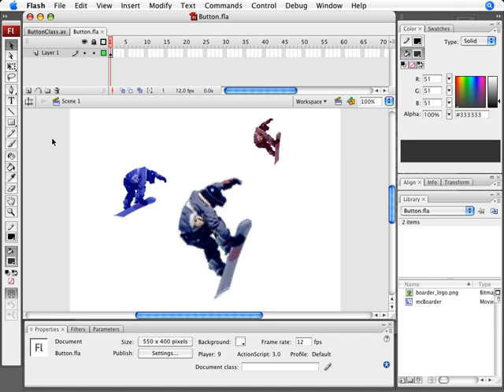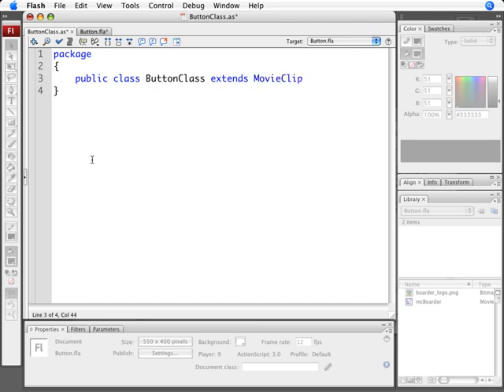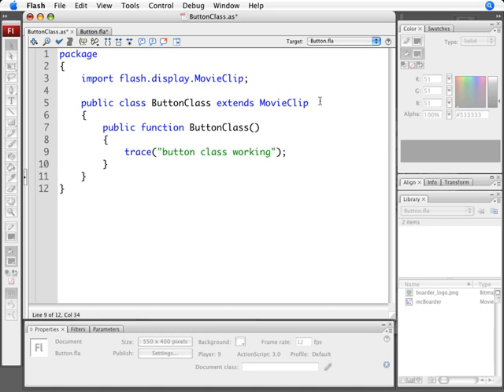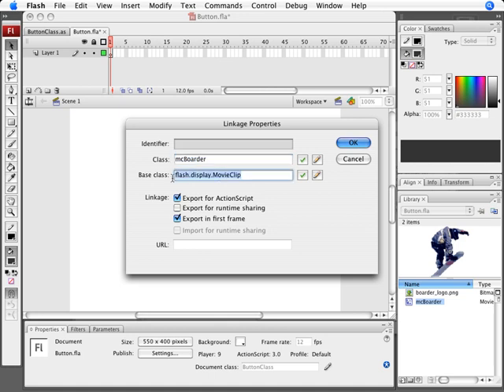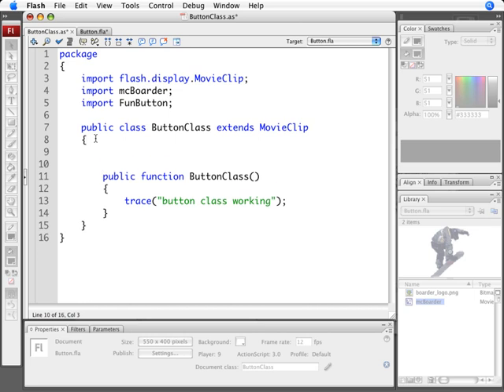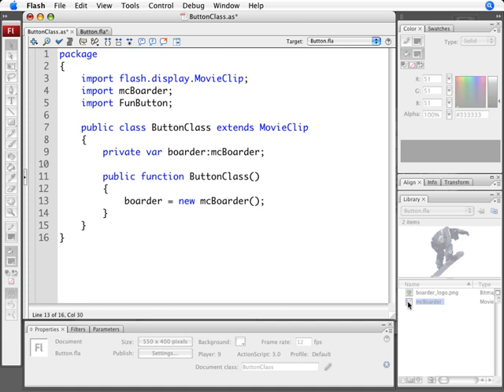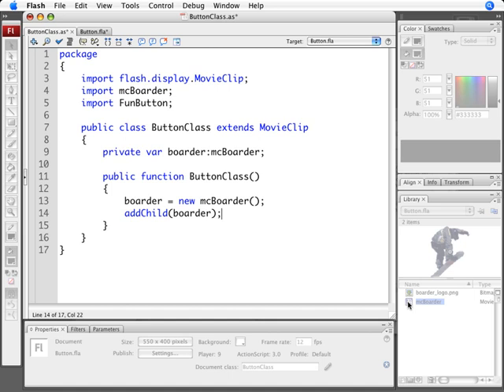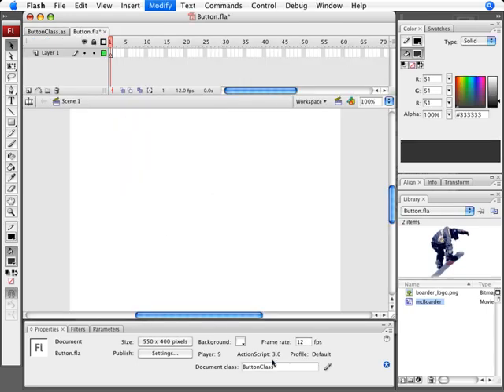05 07 Doc Class